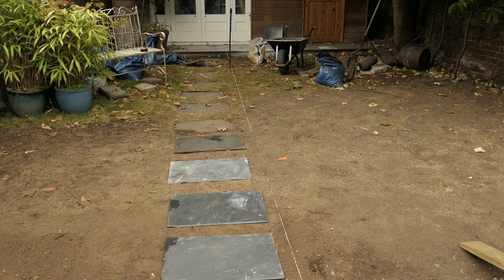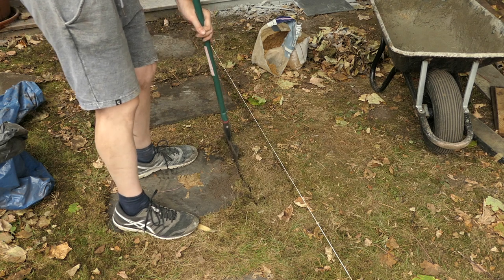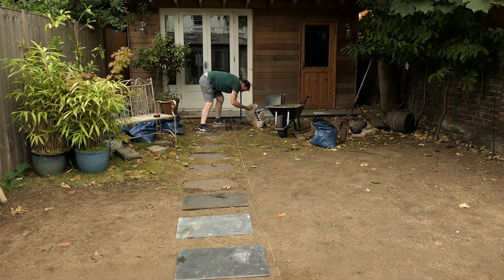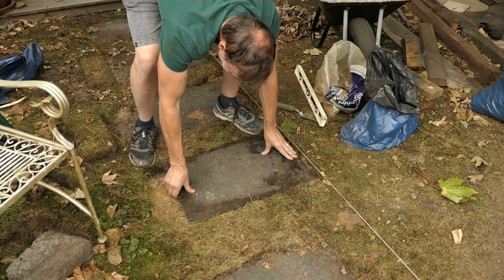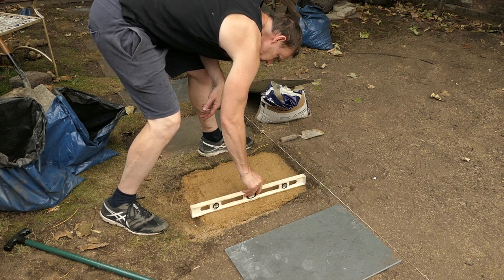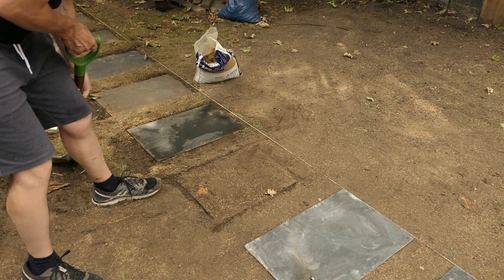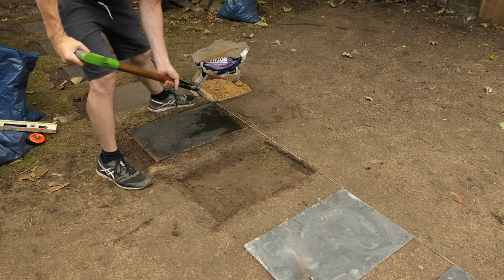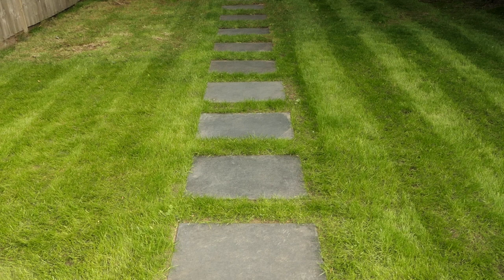LANDSCAPING - PART 5 - LAYING STEPPING STONES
I couldn't start the decking which is the next step without sorting the stepping stones out and making sure they line up with the new patio slate stones.

I have written and recorded the song on this video. It is called 'Sunshine' and can be found here but with singing on too.